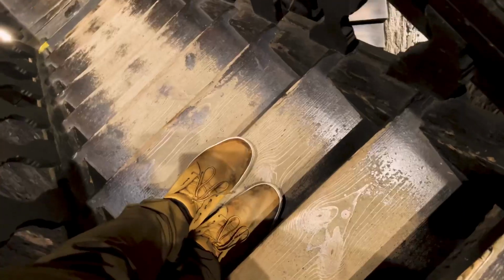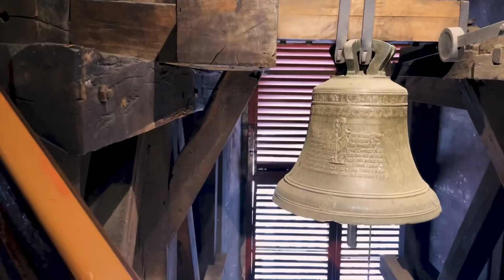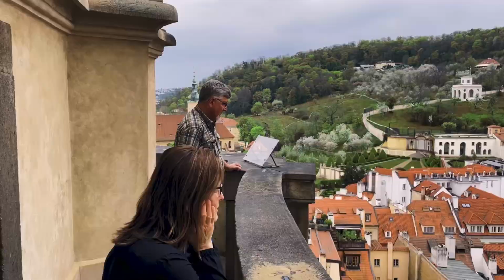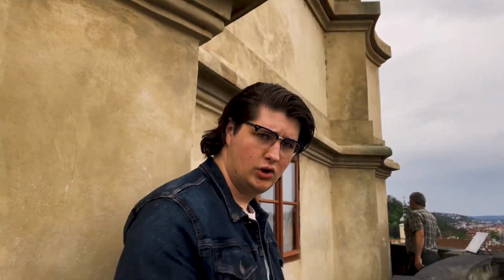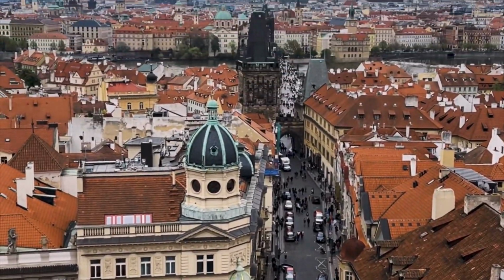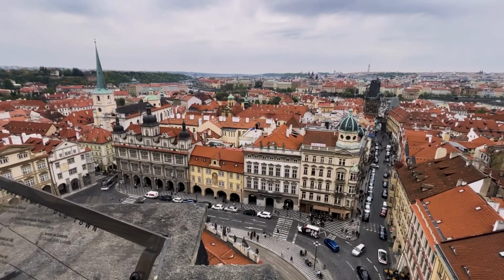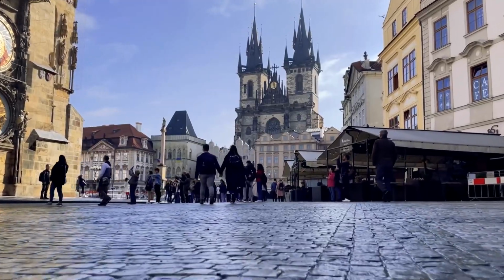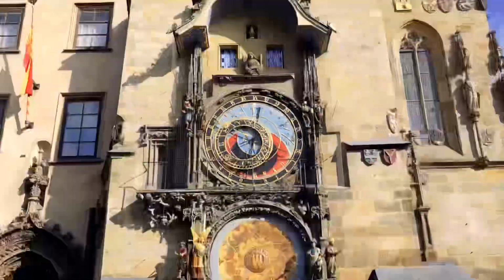PRAGUE // TRAVEL VLOG // THINGS to do in the CITY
Sorry for the delay y’all.

Here is episode 9! I wanted to get it out a while ago but at the very least had to finish it today. (Happy Father’s Day pops).

This was a great part of my first year living in Poland. My folks came to visit and we traveled to Prague and Krakow! Good memories.

Enjoy the video and look forward to more vlogs soon (hopefully with less of a delay).